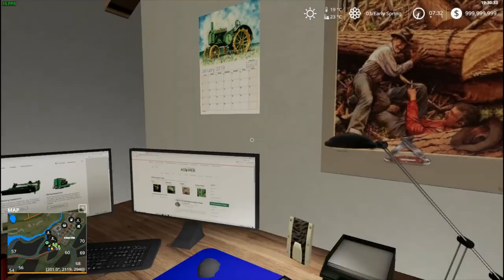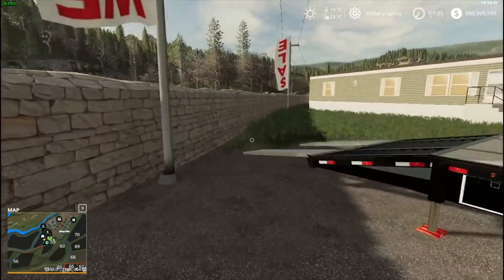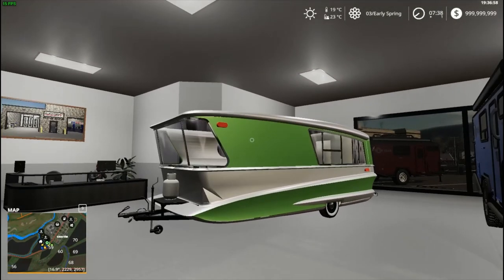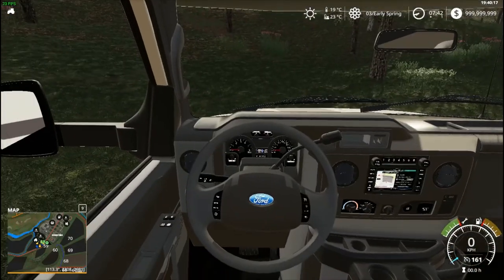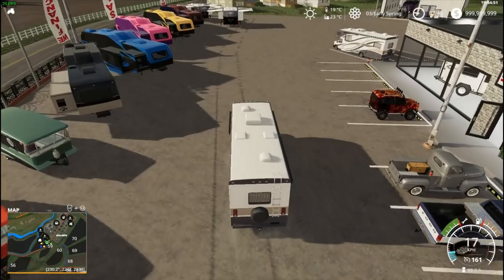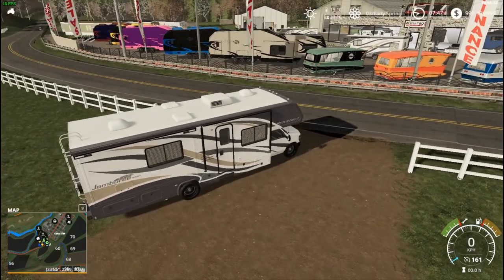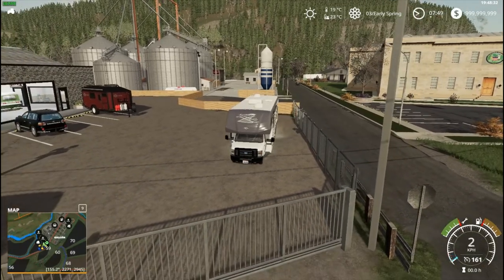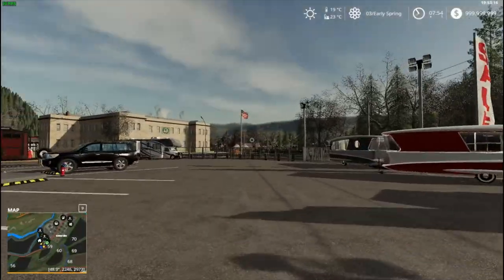RV Sales Centre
FS19 RV Dealership series
The RV Sales Centre is your one-stop shop for all your motorhome needs. From buying your first RV, upgrading accessories or trading in your vehicle.

All mods are public and can be found on mod pages.